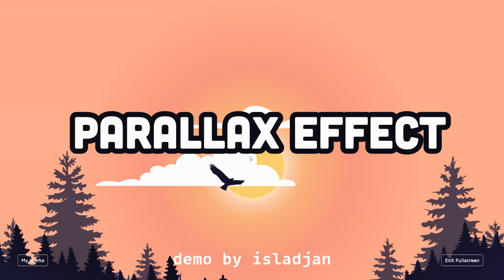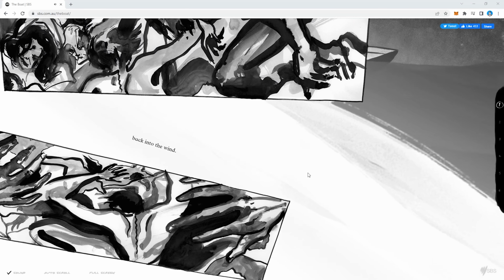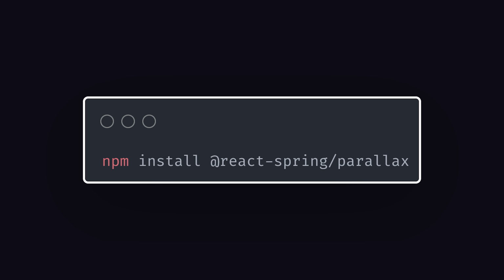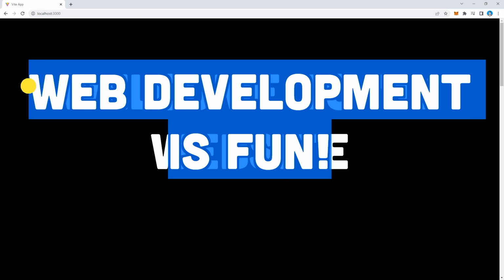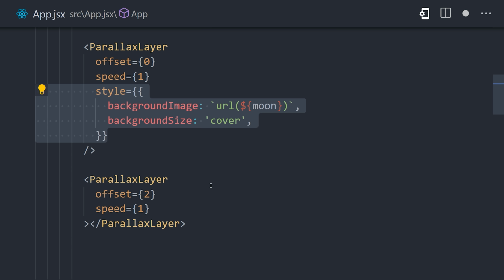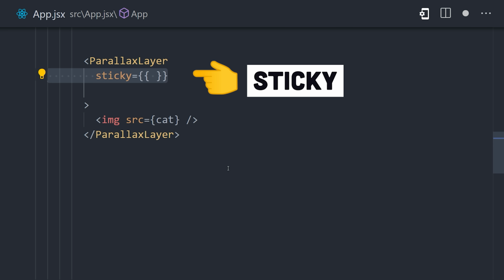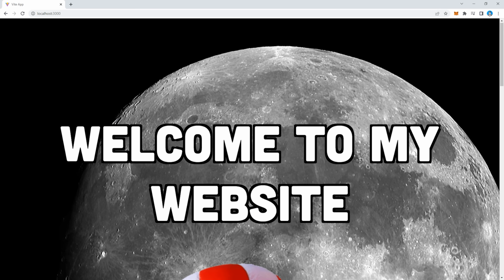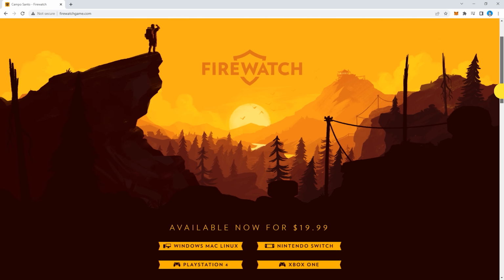The Parallax Effect // 5 Minute WebDev Project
The Parallax Effect is an optical illusion that can give a website the appearance of 3D depth. Learn how to design a parallax website with React Spring in this 5 minute tutorial.

🔗 Resources

🔖 Topics Covered

- How parallax works
- Examples of parallax websites
- Scroll parallax implementation
- Webdev tips and tricks